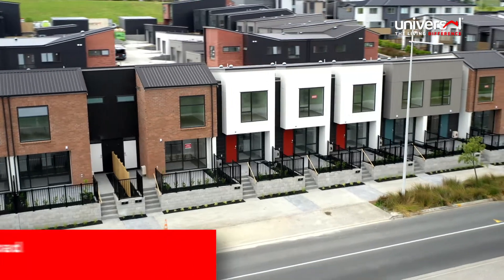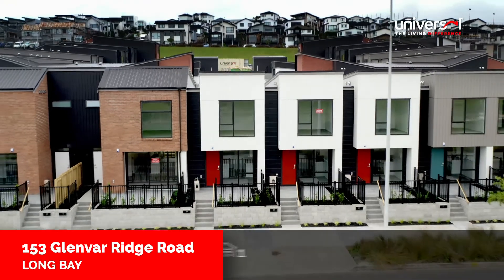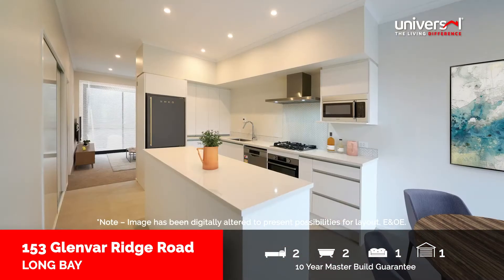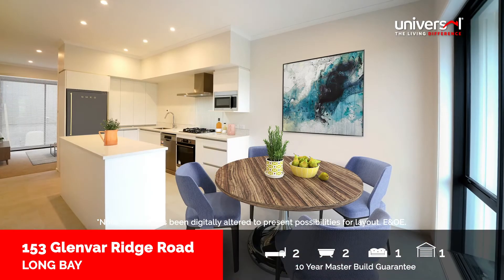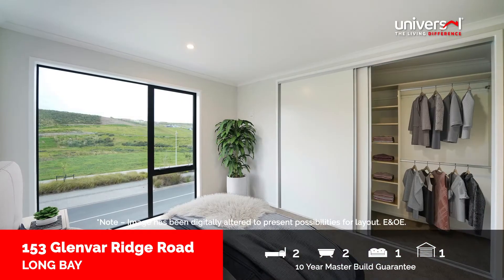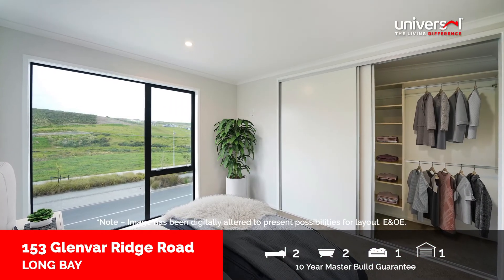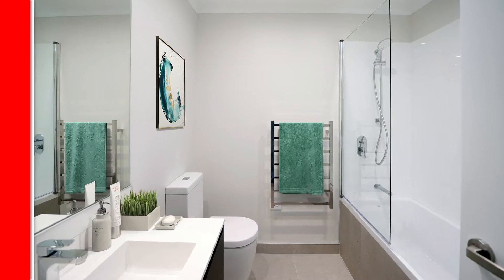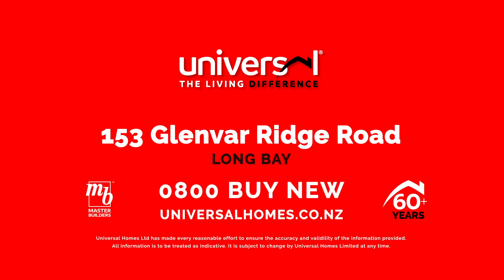153 Glenvar Ridge Road, Long Bay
Situated in the coastal estate of Long Bay, this terraced home provides a unique offering of two bedrooms with two bathrooms, a single stand-alone garage, and positioned on a low maintenance site.